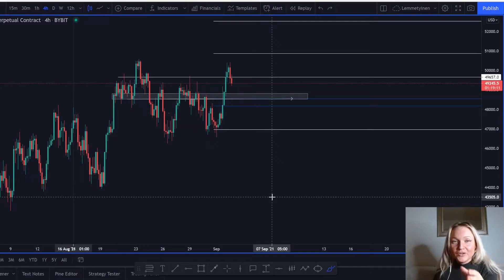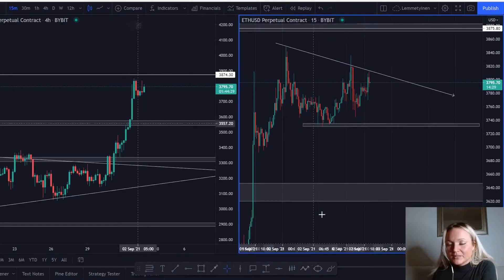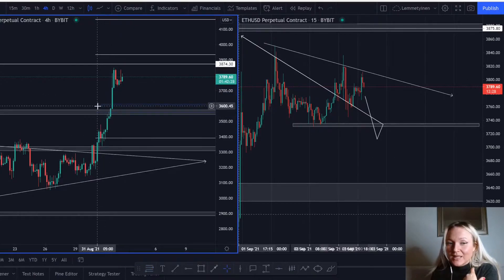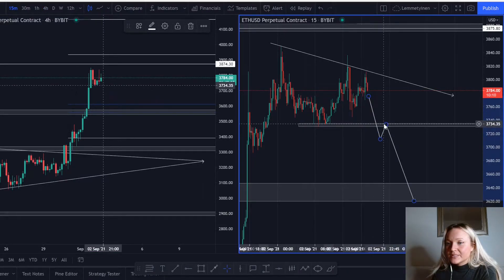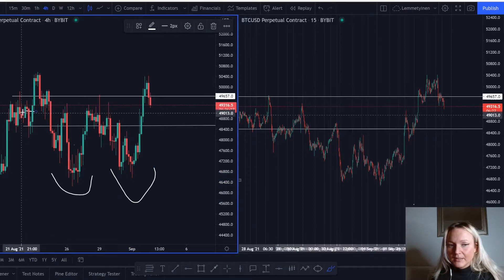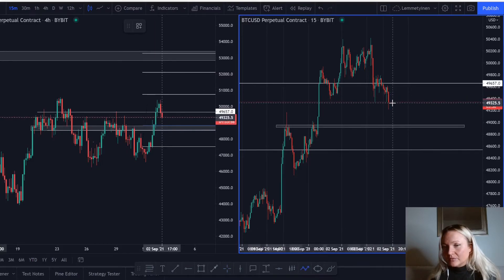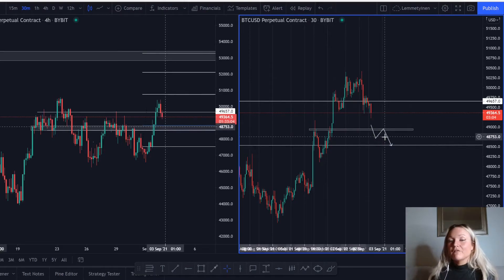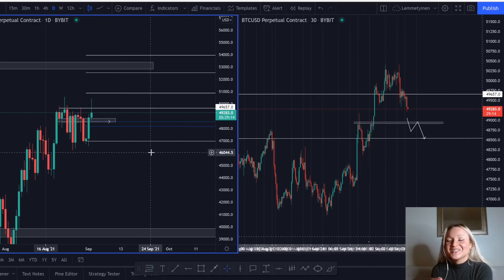ALERT! YOU DON'T WANT TO MISS THESE ENTRIES ON BITCOIN OR ETHEREUM!!!!!!!!!!!